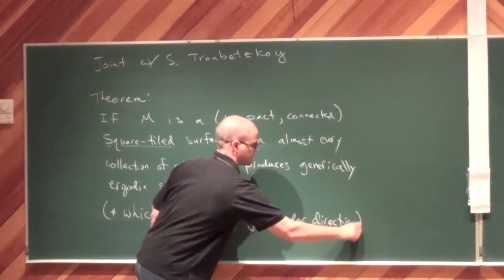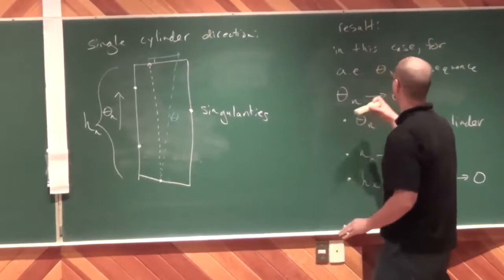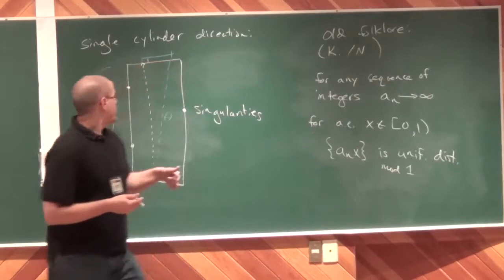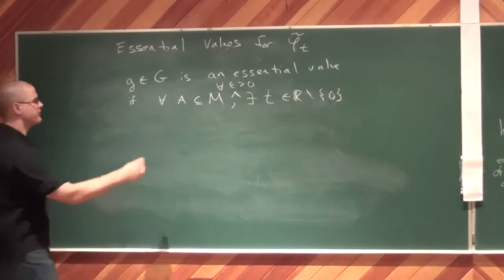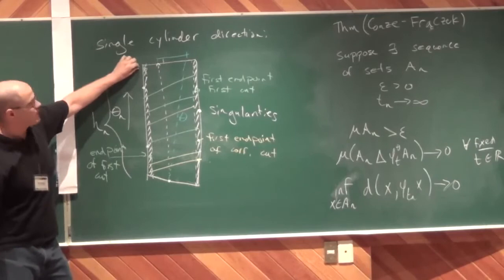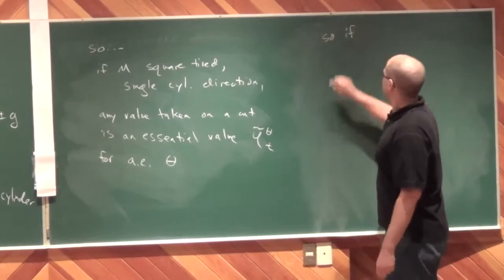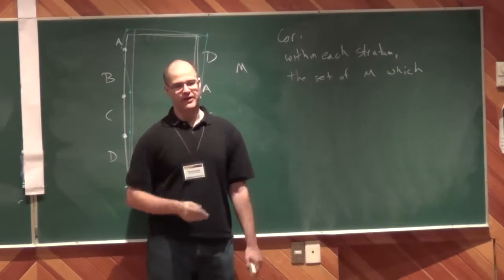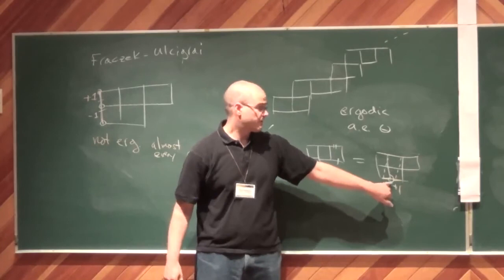(Topologically) Generic Ergodicity of Periodic Group Extensions Over Translation... - David Ralston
(Topologically) Generic Ergodicity of Periodic Group Extensions Over Translation Surfaces

Periodic group extensions may be formed over a translation surface M by choosing geodesic segments on M which act to translate the geodesic flow by a fixed amount within a locally compact Abelian group G, creating a geodesic flow on the product of M and G. In past work joint with S. Troubetzkoy, we showed that certain surfaces have the property that almost every such construction has the property that the geodesic flow is ergodic in almost every direction. Continuing this work, still joint with S. Troubetzkoy, we will show that within each stratum of compact translation surfaces, there is a residual (dense Gδ ) set of such surfaces.